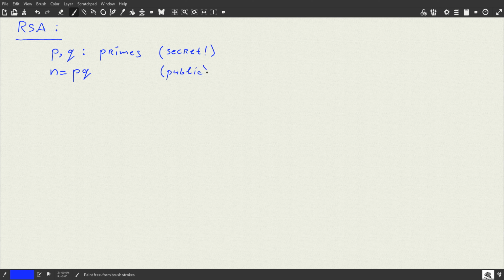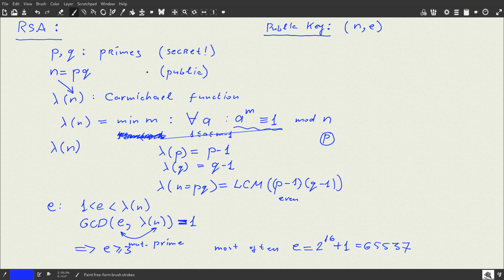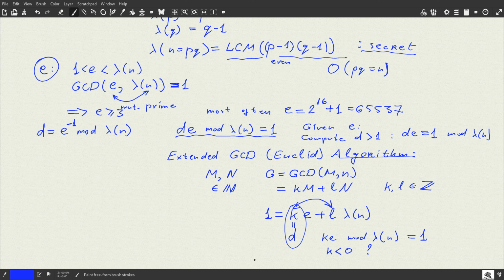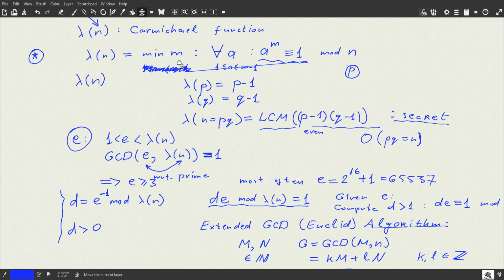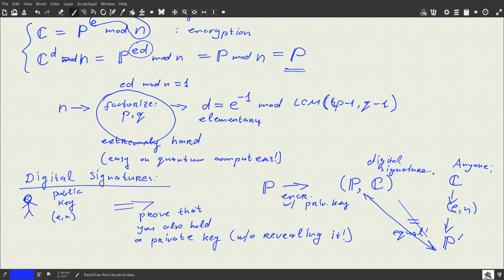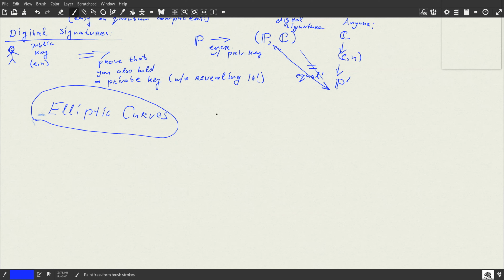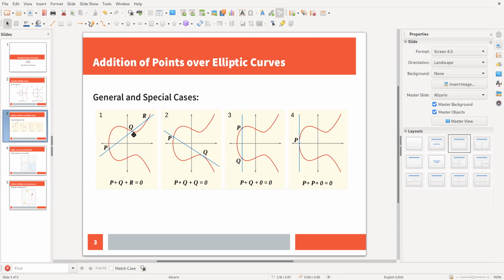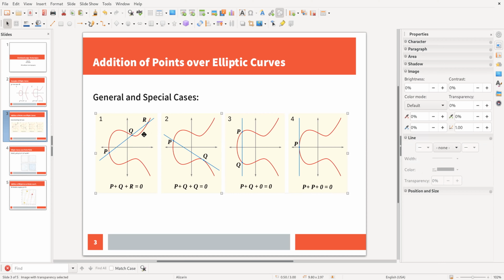Distributed Ledger Systems Lecture, 22 Oct 2020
Symmetric- and Asymmetric-Key Cryptograpy. Introduction into Elliptic Curves.